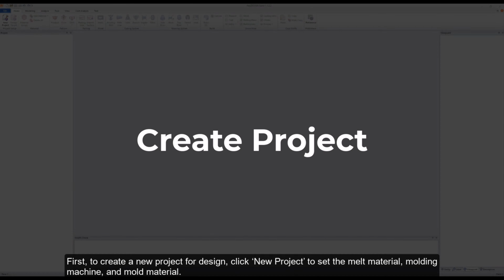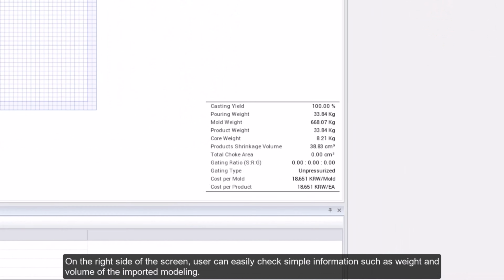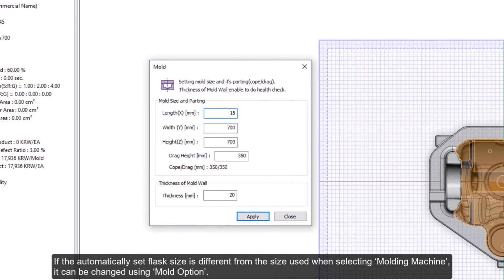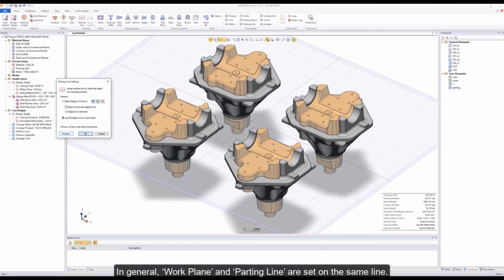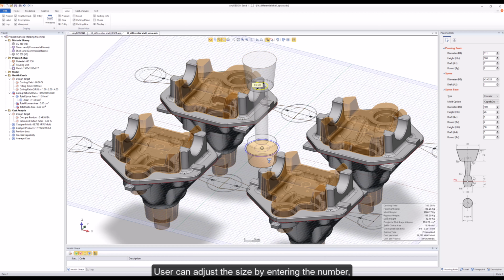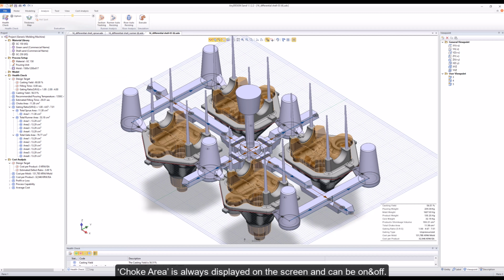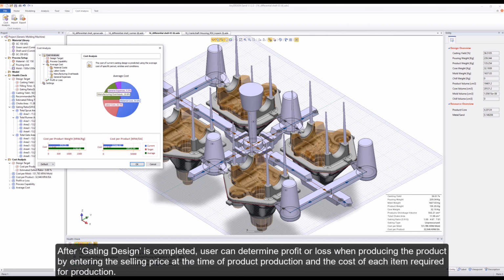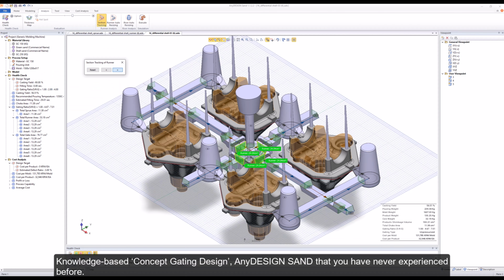AnyDESIGN SAND Showcase